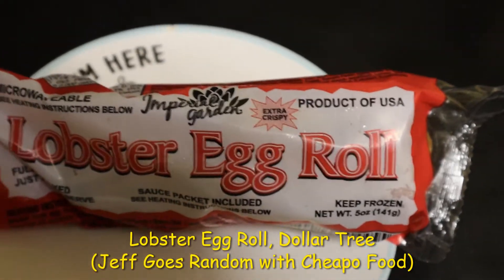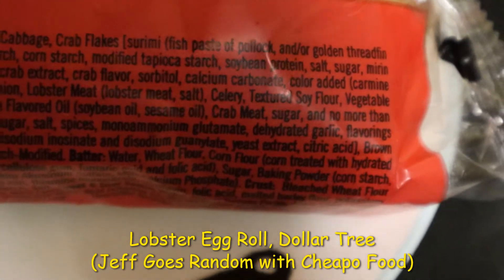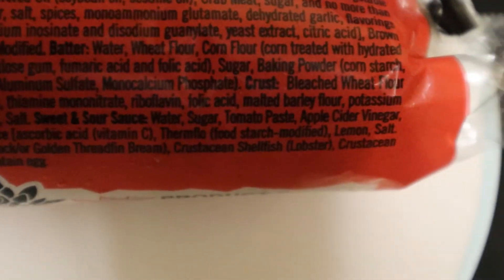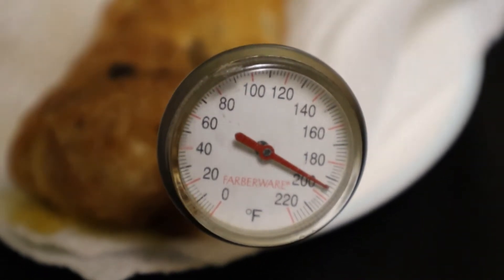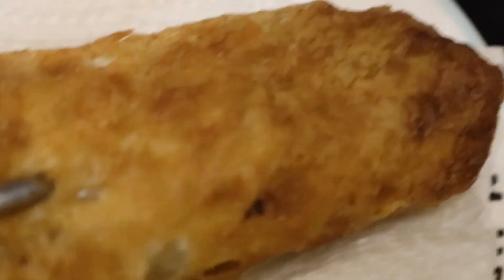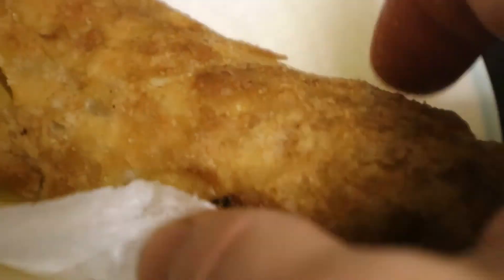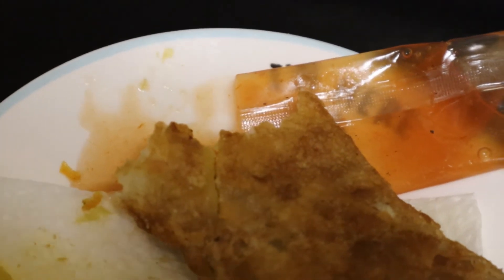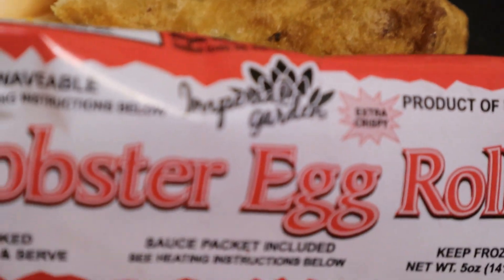Lobster Egg Roll. Dollar Tree. You won't believe what's in it !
Check out those wild chemicals. The Lobster Egg Roll at Dollar Tree.
What a Roll. Let's all get rolled with this Chinese Restaurant Classic for a buck. Spend a few short minutes with me that you can never get back in your life and be amazed at what is inside. And watch the actual taste test and review.
Jeff Goes Random with Cheapo Food.